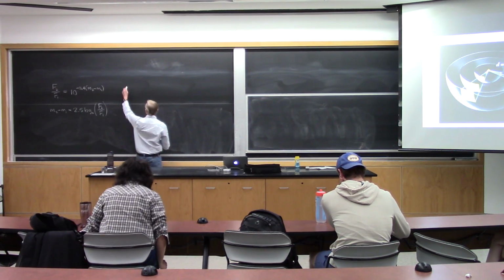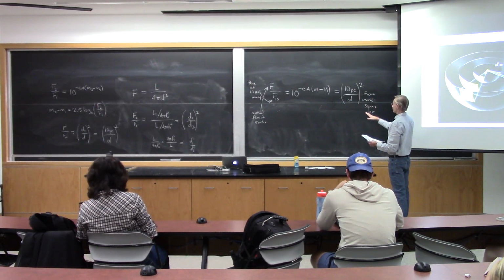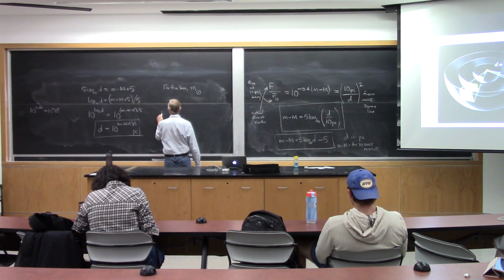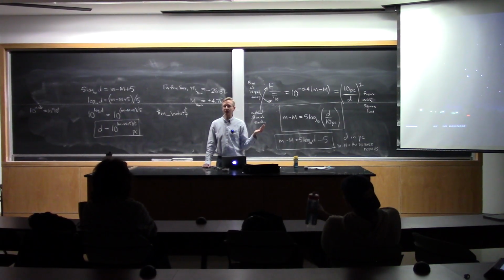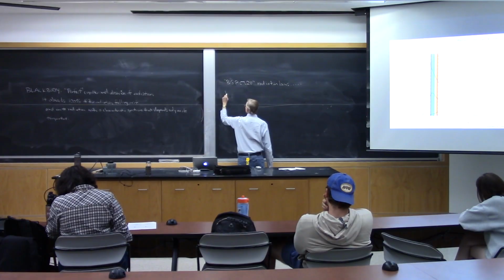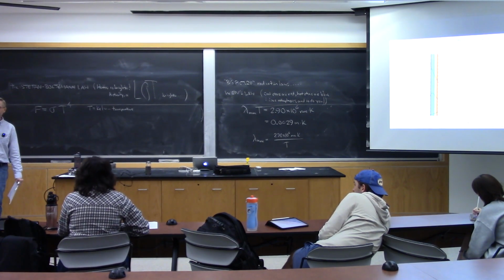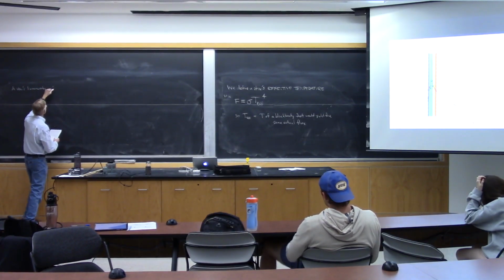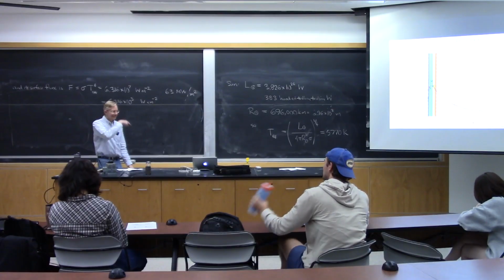ASTR 310 2025 Sep 10